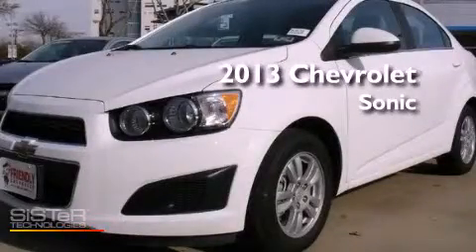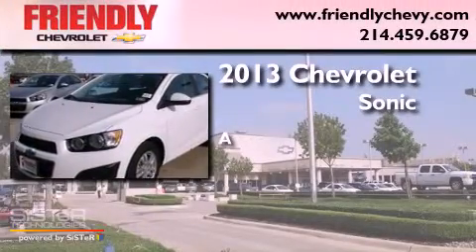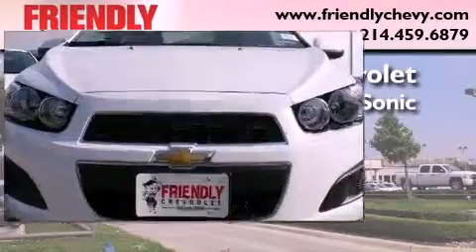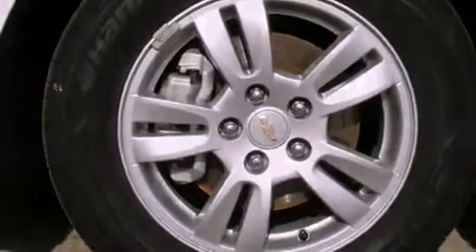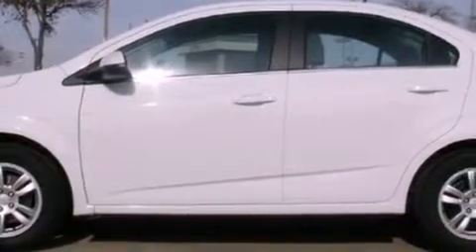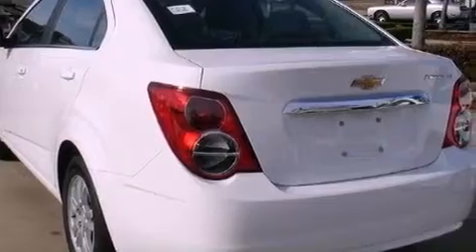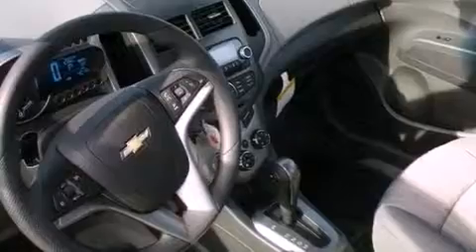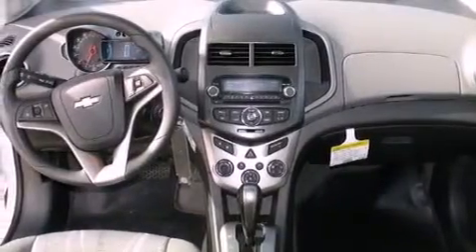2013 Chevrolet Sonic Arlington TX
Year : 2013
 Make : Chevrolet
 Model : Sonic
 Trans . : Automatic
 Exterior : White
 Miles : 1
 Interior : Other

 2013 Chevrolet Sonic Dallas TX